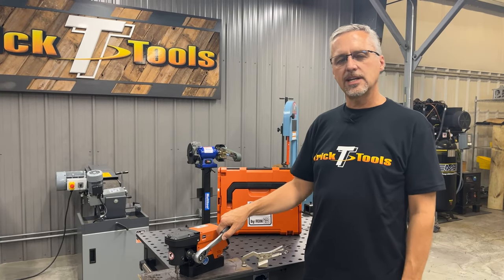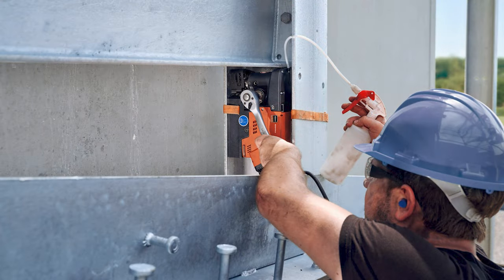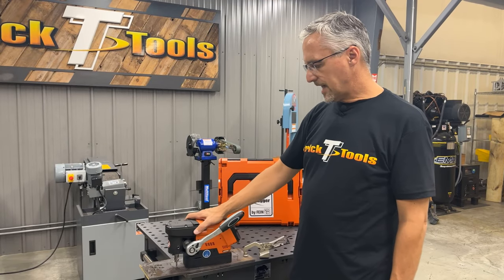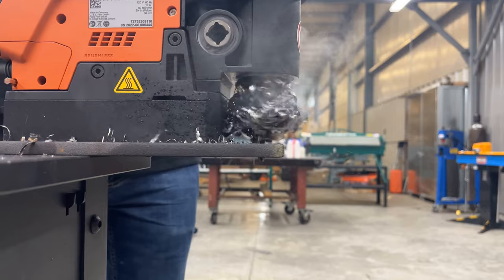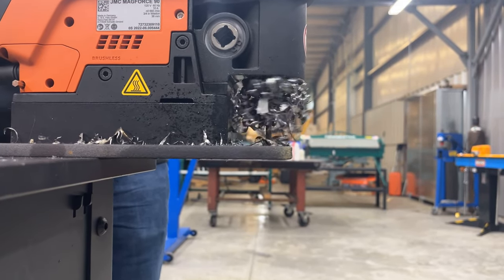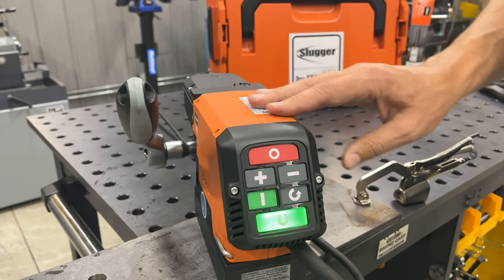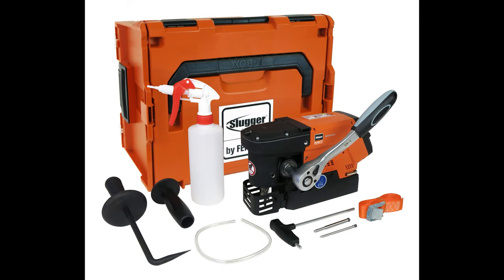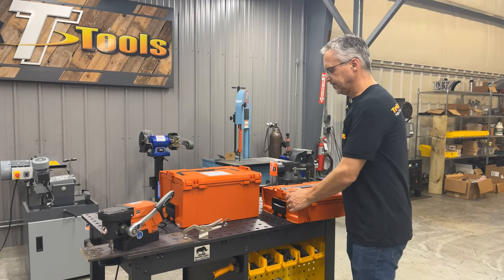Fein Slugger JMC Magforce 90 Compact Magnetic Drill - Trick-Tools.com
The new Slugger Magforce 90 compact magnetic drill fits those hard-to-reach areas without sacrificing power or features. This compact drill has a 1,150-watt brushless motor and is reversible with variable speed control which separates it from all competitors. Its 2,250 lbs. of magnetic holding force allows it to drill up to 1-3/8 inch holes. The space-saving design comes in under 7 inches of height and the 3/8 ratchet handle which can be fitted to either side of the drill, makes this the ideal machine for fitting into the tightest spaces. Great for truck frame drilling and onsite assembly work.
Fein’s new L-Boxx system is a patented case system designed for the tradesman on the move. The L-Boxx case features a removable die-cut foam insert for a tailored fit for your Fein Power Tool and offers ample protection during transport. The exterior features low-profile handles and a unique click mechanism that allows multiple L-Boxxes to be stacked and secured together for easy transport. Cases separate with the push of a button.

Specifications:

•Motor: 1.5 hp
•Number of Speeds: Electronically controlled variable speed
•Spindle Speed(s)Range: 130-520
•Drilling Capacity (inches): 1-3/8 x 1-3/8 deep
•Tapping Capacity (inches): 1/2
•Spindle Taper: 3/4 inch Weldon shank
•Base (inches): 6-7/8 x 3-1/8
•Weight (pounds): 18.75

Trick-Tools.com
1.877.VAN.SANT